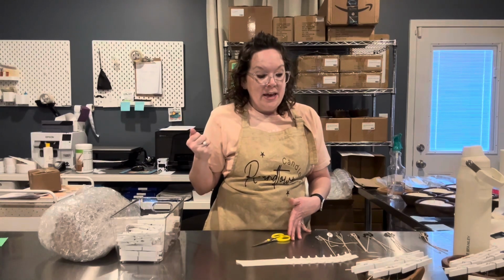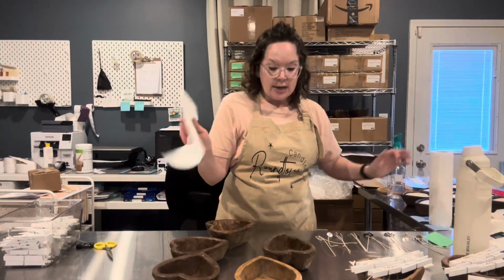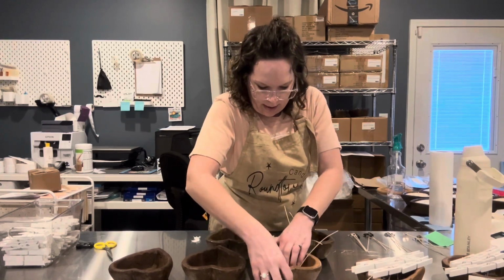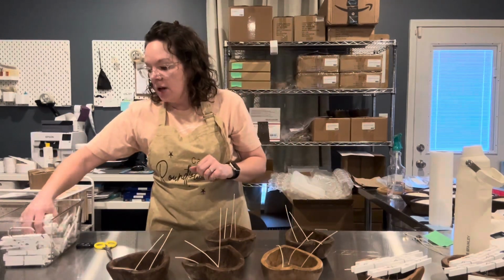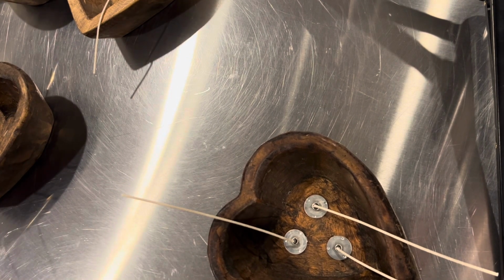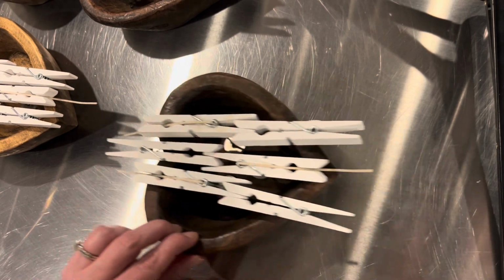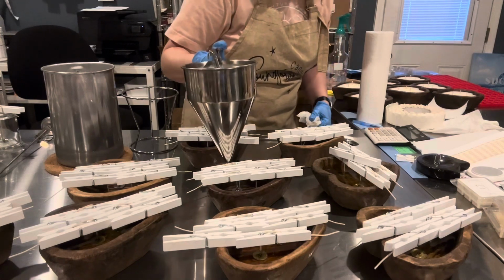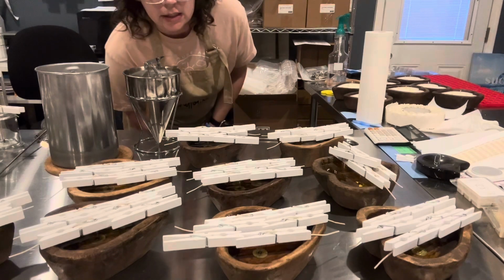Let’s make heart shaped wood bowl candles!!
Hang out with me while I clean, wick, and pour these beautiful heart shaped wood bowls for a fun and unique candle that’s perfect for Valentine’s Day! It’s so much fun to go outside the normal lineup and offer something fun.